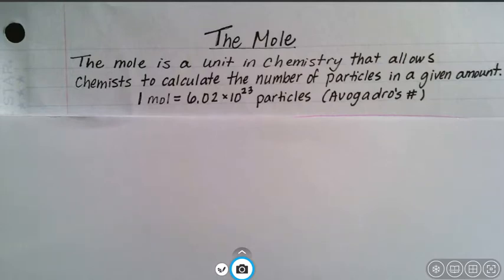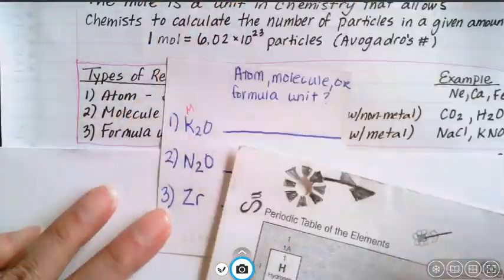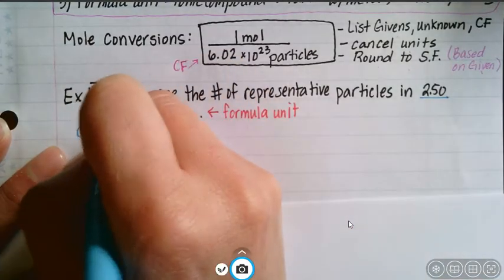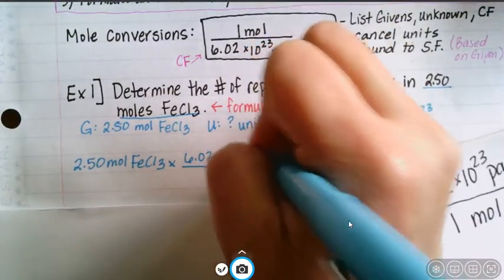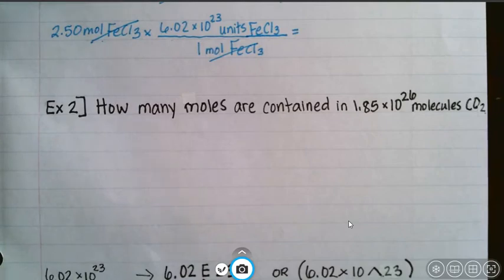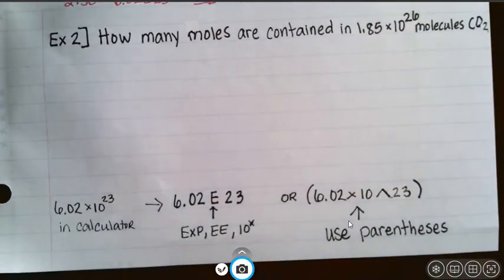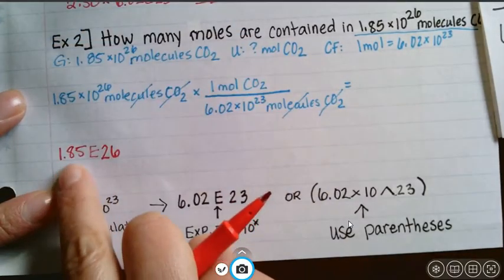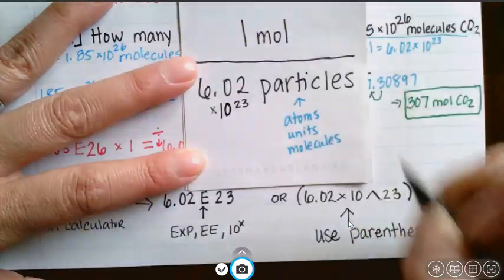The Mole Notes